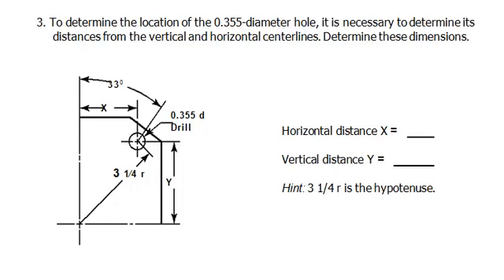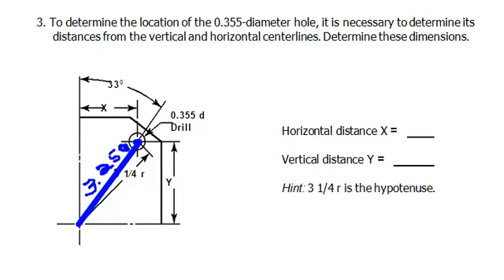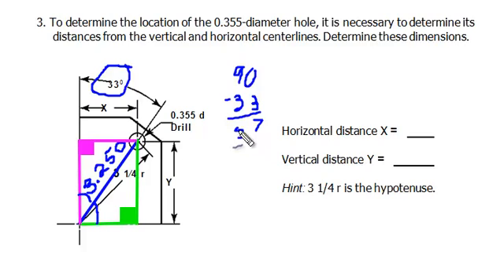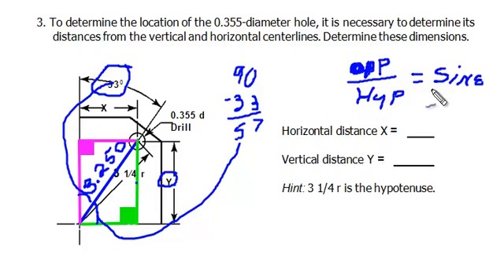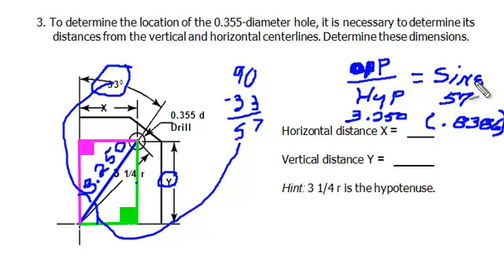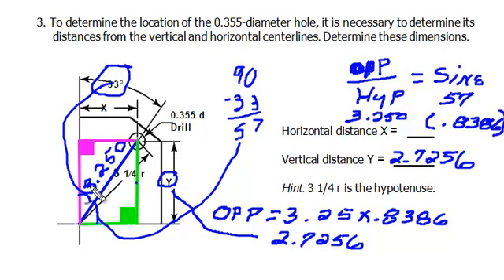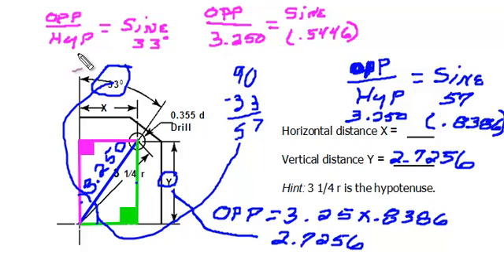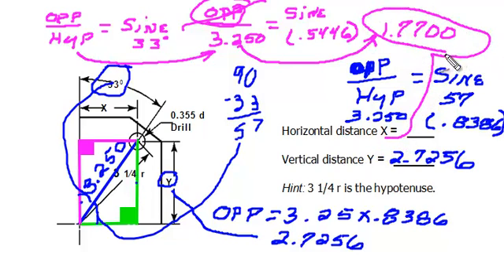Math page 214 Prob 3